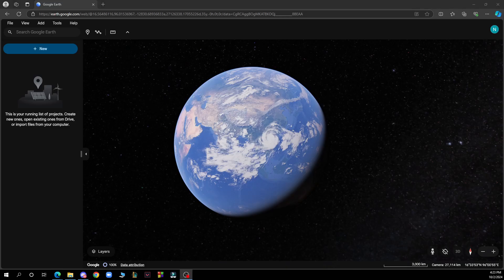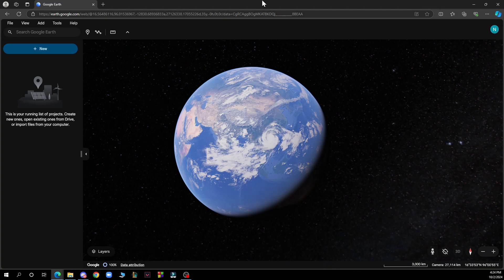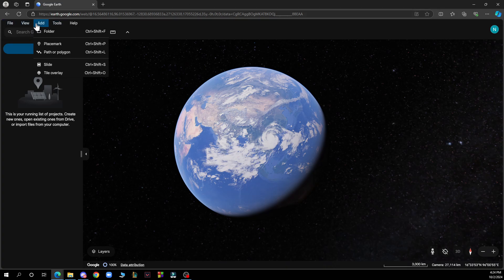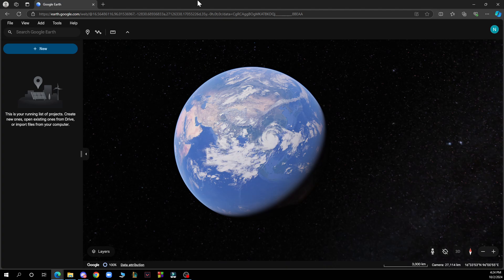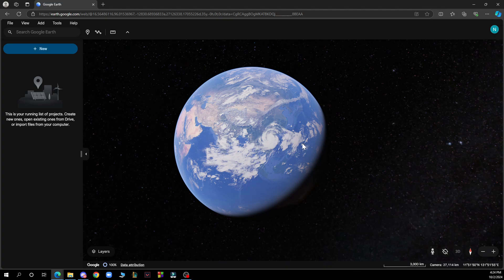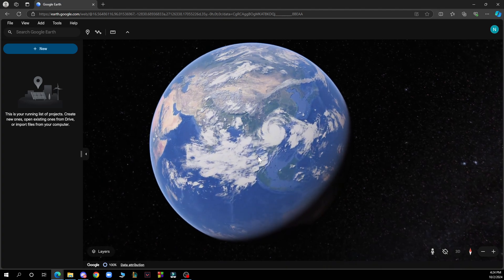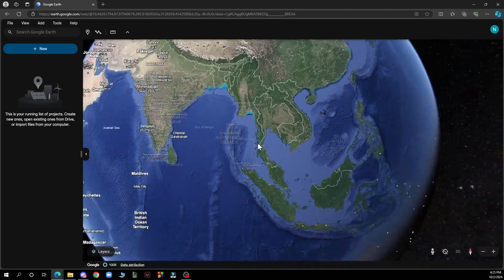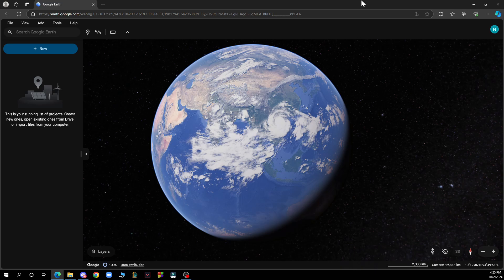How to Zoom in and Out on Google Earth (Easiest Way)​​​​​​​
In this video I will show you How to Zoom in and Out on Google Earth. It would be good if you watch the video until the end so that you don't miss important steps.